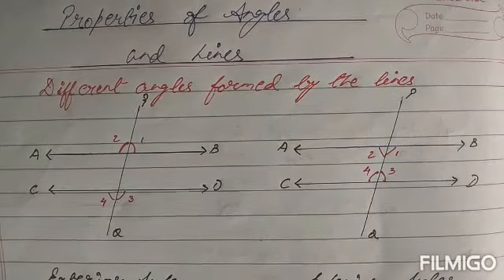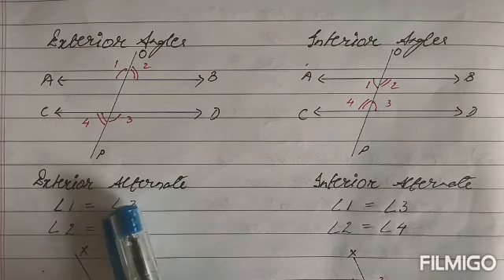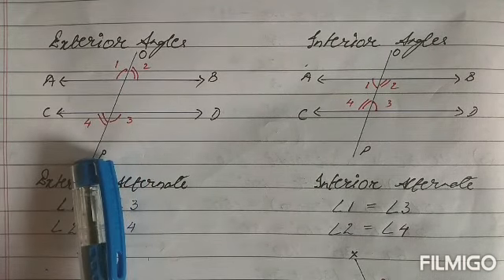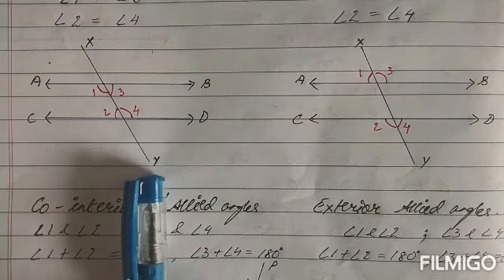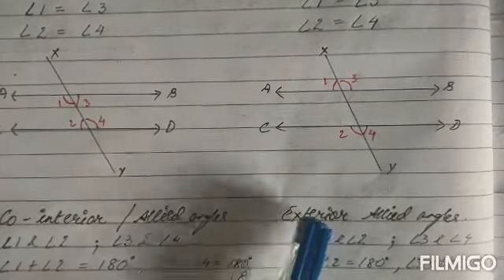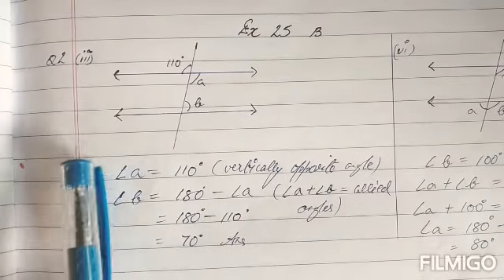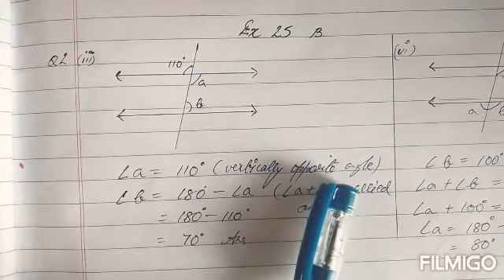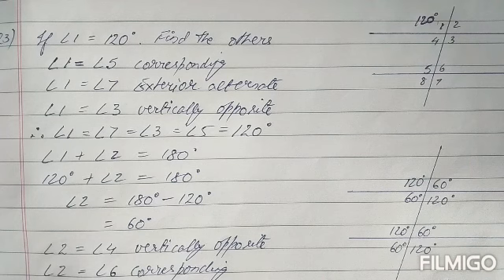Property of lines and angles class 6 .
Property of lines and angles of class 6 { Part 2 } .